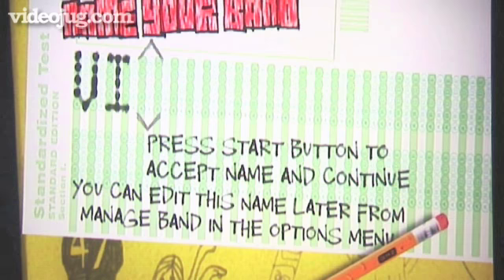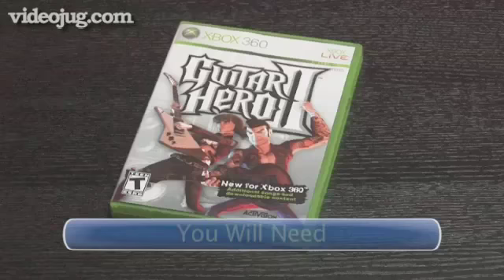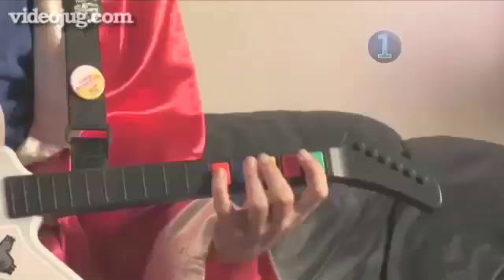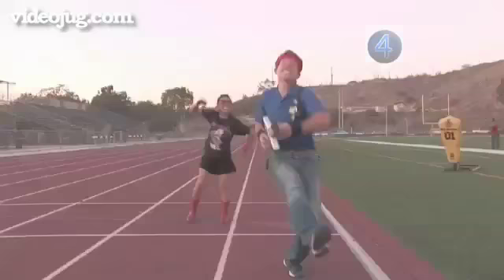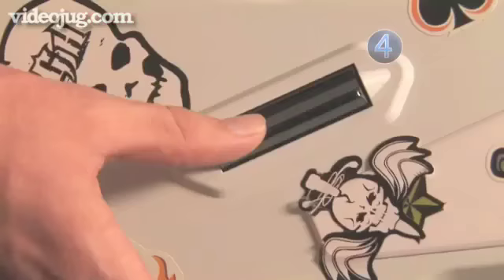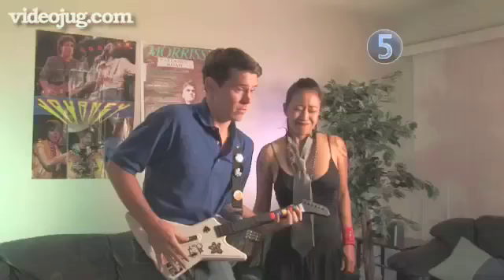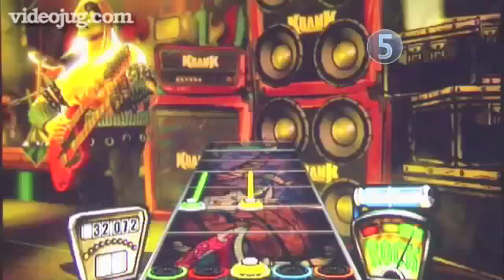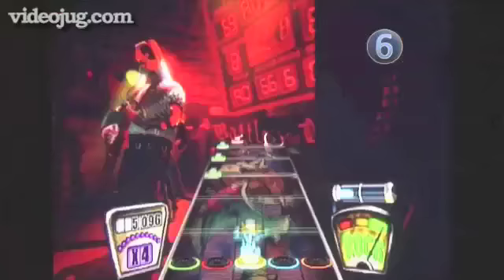How To Play Guitar Hero Like A Pro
You may never be a rock star, but you can be a guiat hero. This videogame is irresistible, addictive and hard, for an adult anyway! Dont' worry, you can be a playa!